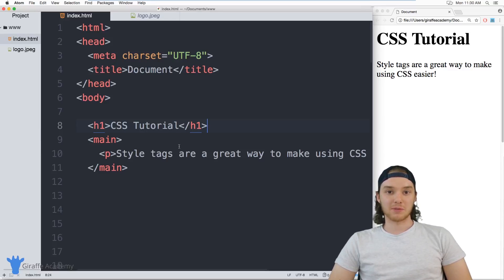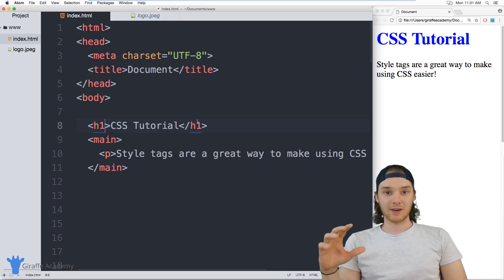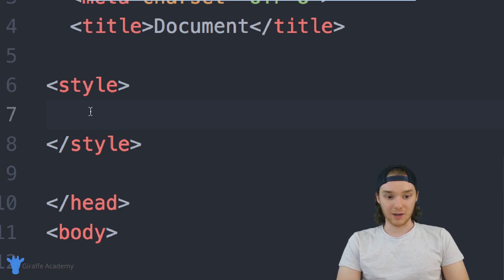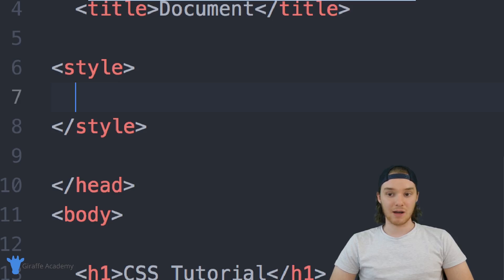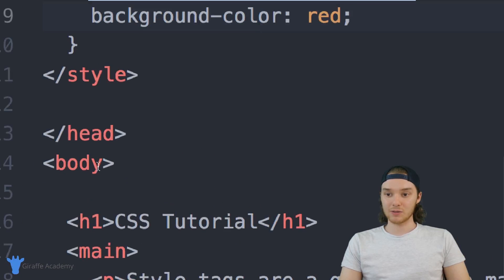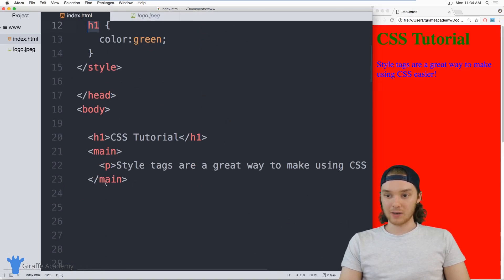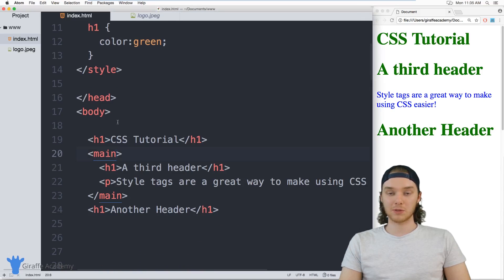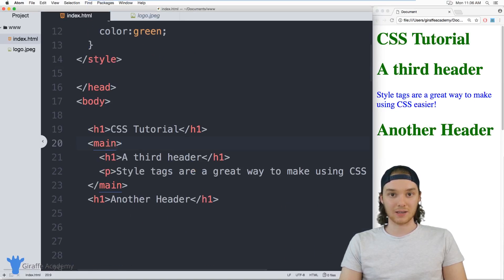Style Tags | CSS | Tutorial 9